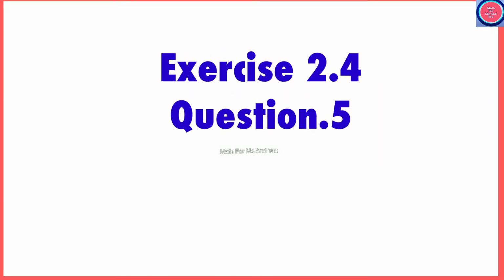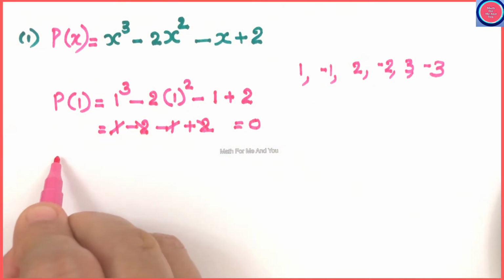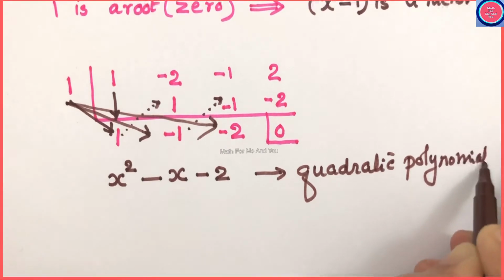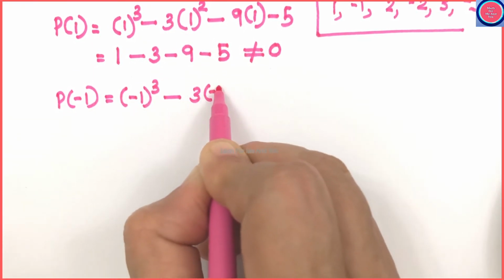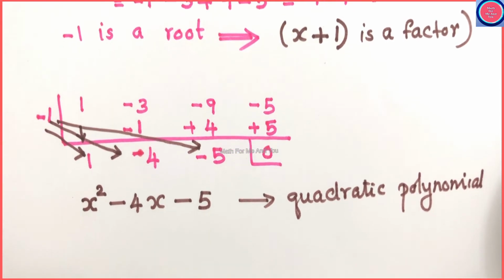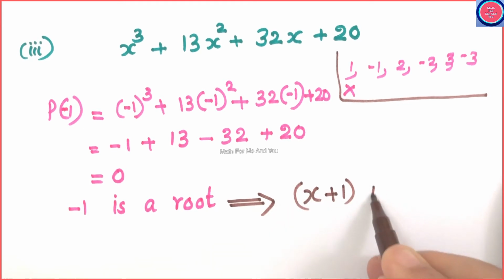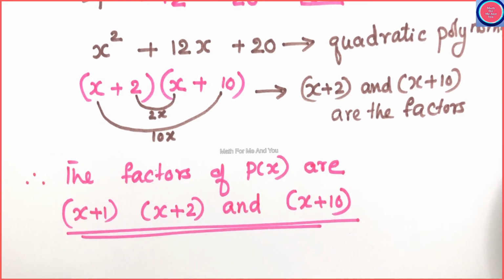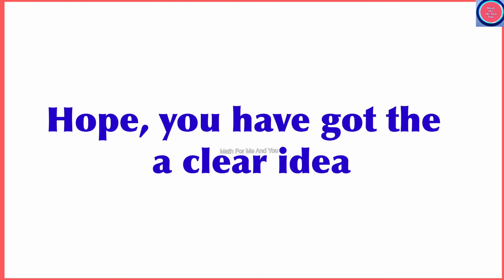Polynomials, Exercise2.4, Question.5(Chapter 2)CBSE Class 9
Factorising cubic polynomials is explained in this video in a very easy and simple way. This video is based on questions from Exercise 2.4, question 5 from Chapter2 ( CBSE Class 9)
Factorisation of Cubic polynomial: